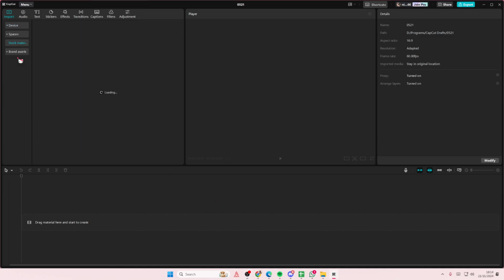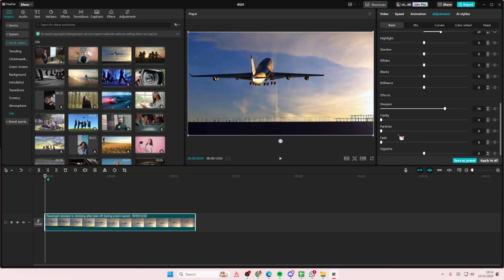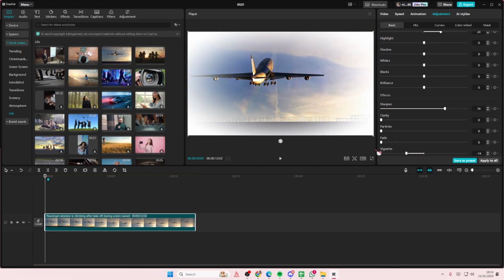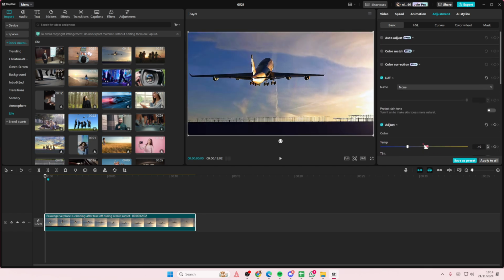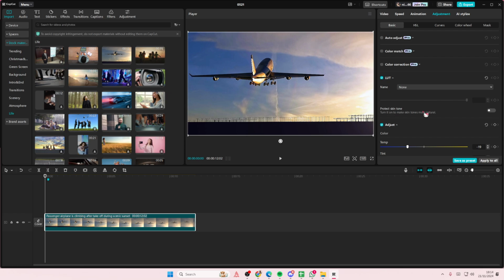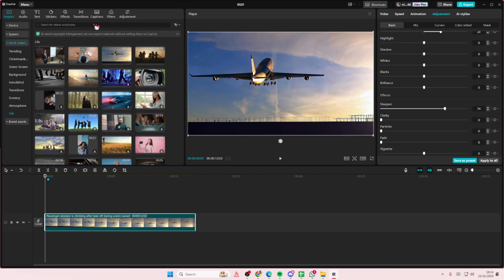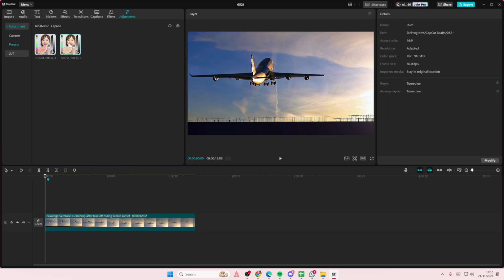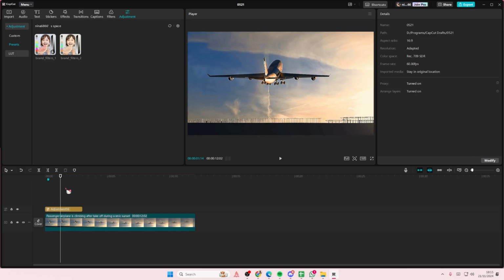🔥 TRAINING: How To Make Preset In CapCut | Quick & Easy | 2024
Learn how you can make presets on CapCut PC by watching this video.